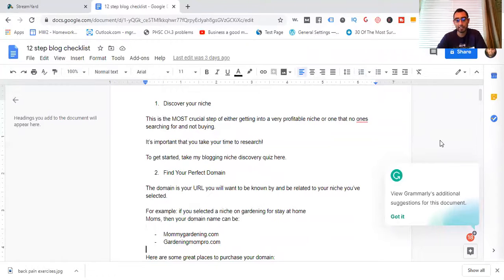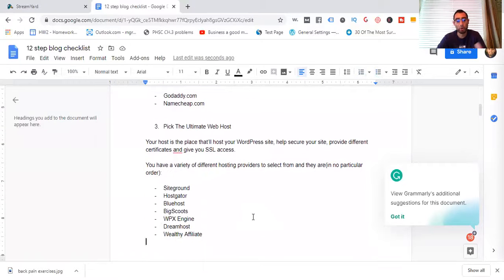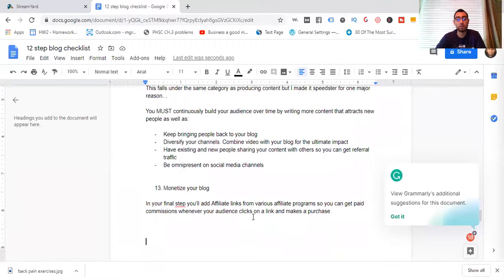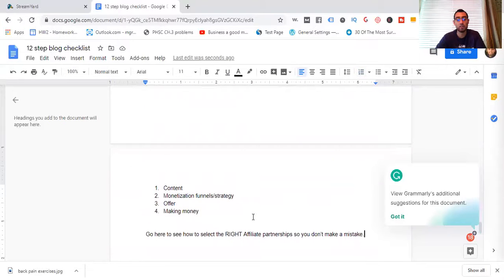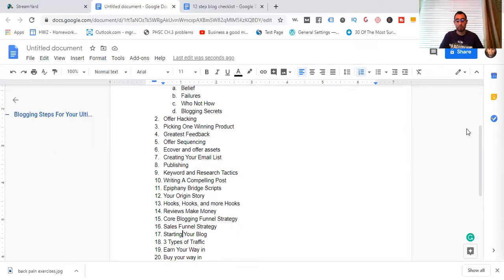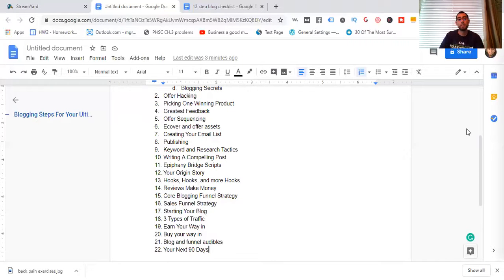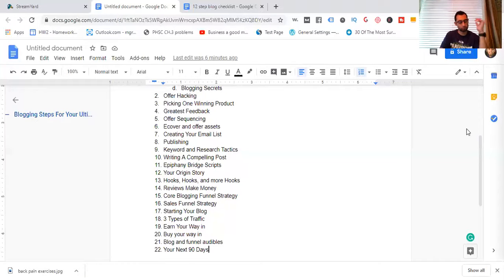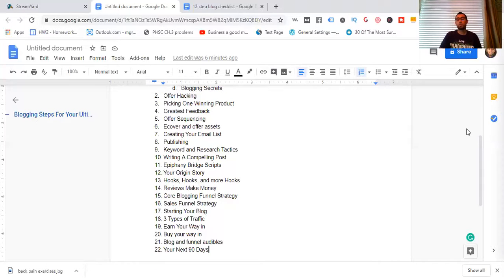How To Start A Blog For Affiliate Marketing(2020+ Strategy) - Unspoken Truths Other's Don't Say!